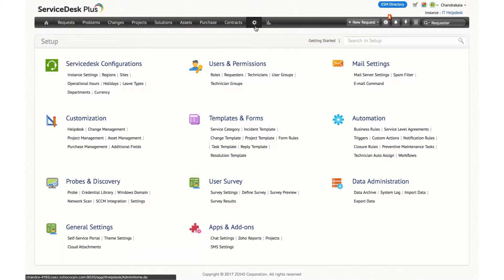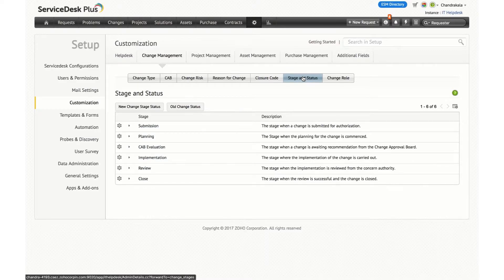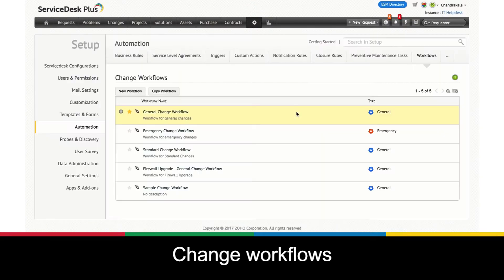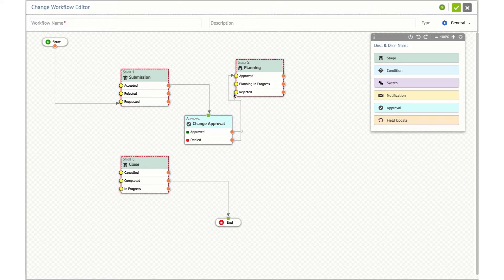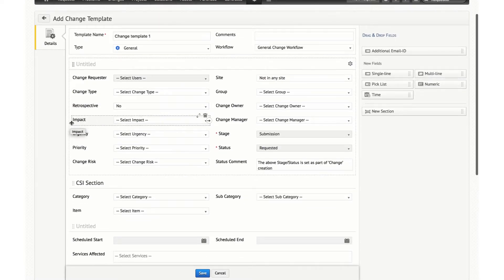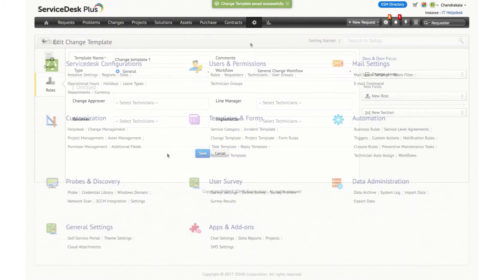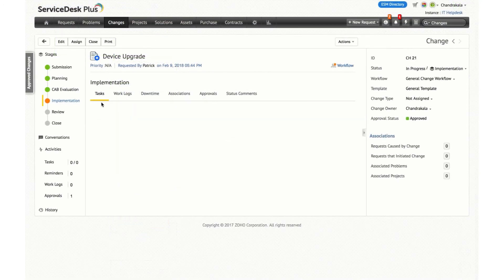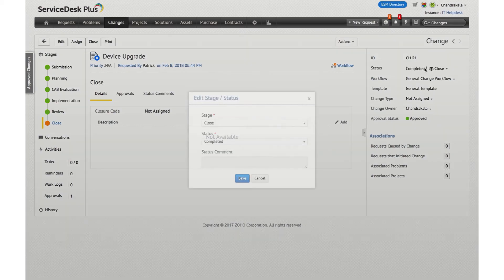The enhanced change management module in ServiceDesk Plus (Cloud version)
We've enhanced the change management module in the cloud version of ServiceDesk Plus to provide IT teams with more control over and clarity on change management processes. IT teams now have access to a visual change workflow builder, change templates, and change roles.

1. Generating multi-stage change workflows, with statuses specific to each stage.
2. Configuring actions, such as conditions, switches, notifications, approvals and field updates, across entire change workflows.
3. Creating custom change templates, associate them with change workflows, and visually track the progress of changes through their entire life cycle.
4. Defining change roles with specific view, edit and approval permissions for various stakeholders.

For more information on the enhanced change management module, please